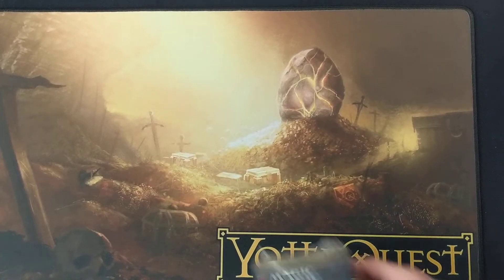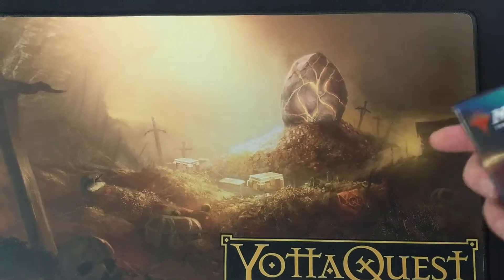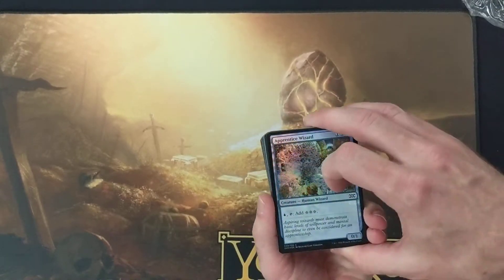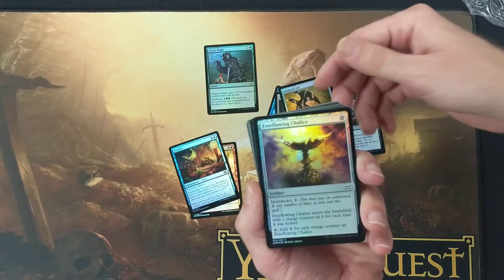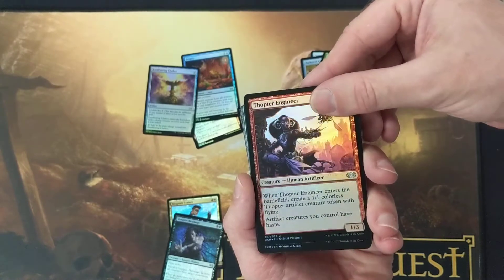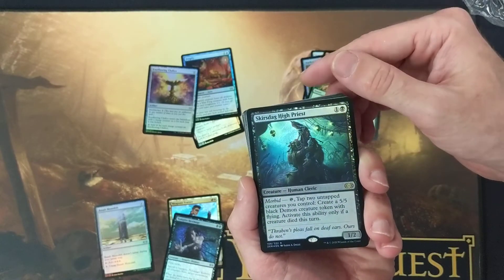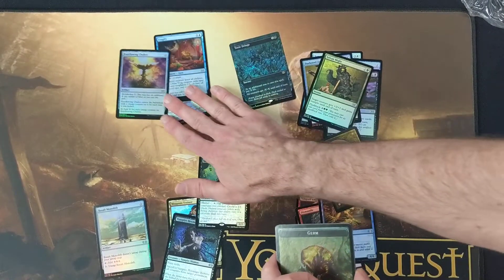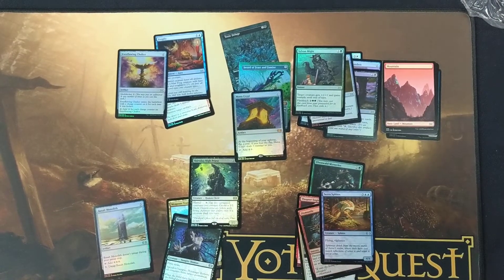Double Masters VIP Opening for a Yottaquest VIP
We opened up a Double Masters VIP pack for our long time family friend Steve. We put some good energy into this pack and Steve loves artifact foils, so we hope he gets some of his favorites!